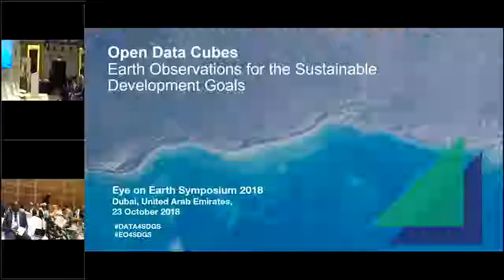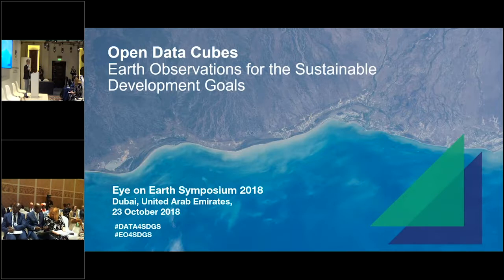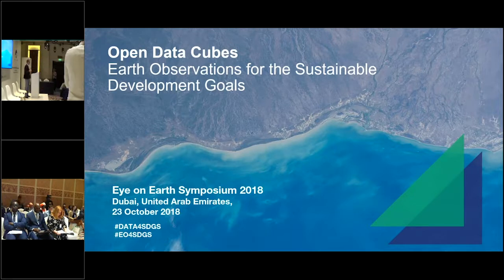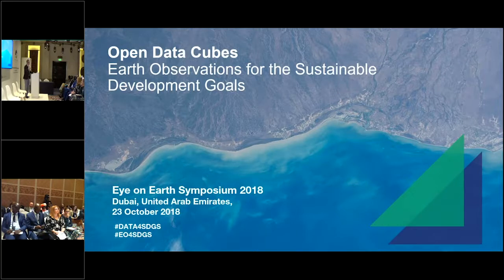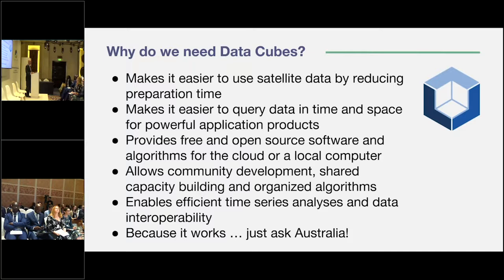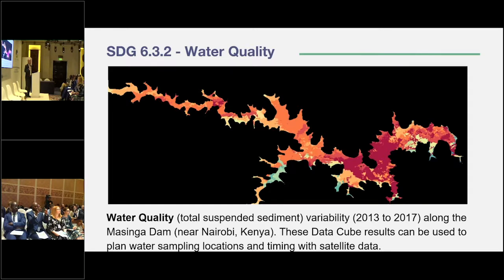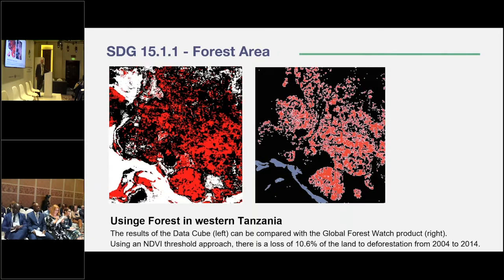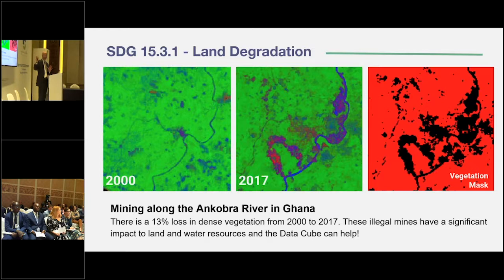Open Data Cubes: Earth Observations for the Sustainable Development Goals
Session# 93

Speaker:

Dr. Brian Killough
Jennifer O'Neill‐Oldfield
Steven Ramage
Davis Anduvare
Bonnie Fofana
Benedict Mugambi
Major Andrew Nyawade